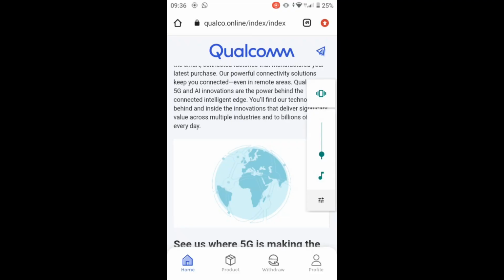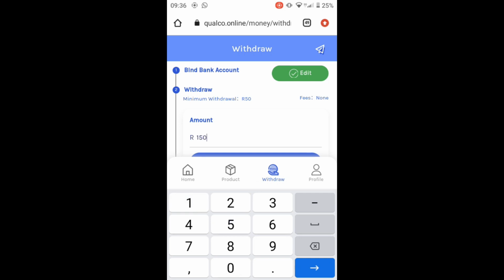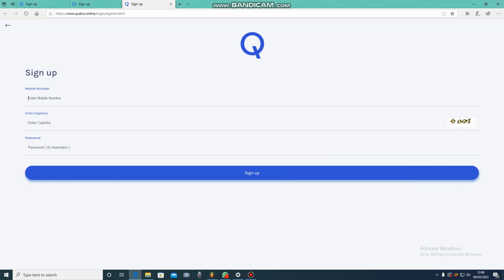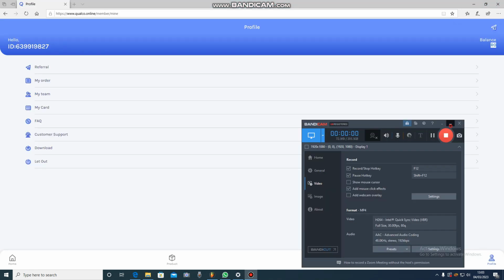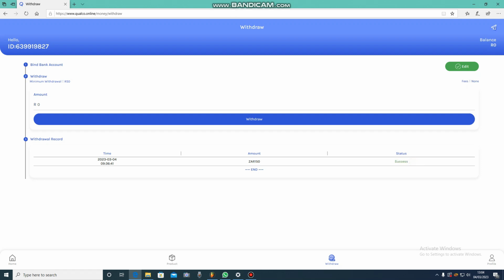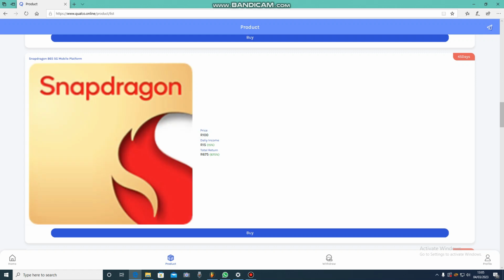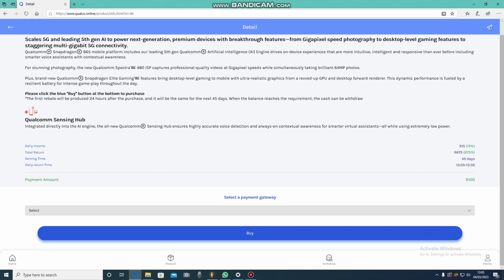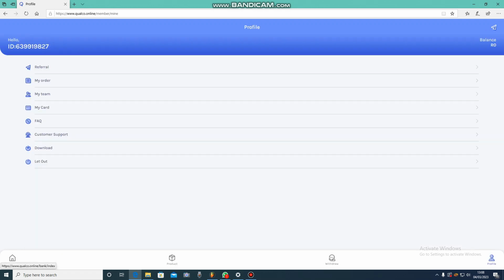Make Money Online in South Africa: Uncover the Qualcomm* Secret!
How to make money on  Qualcomm* website ( how to make money online in South Africa )🇿🇦💰

on todays video I'm gonna show you how to make money online in South Africa free using Qualcomm Snapdragon...